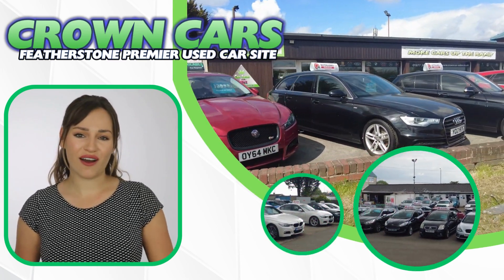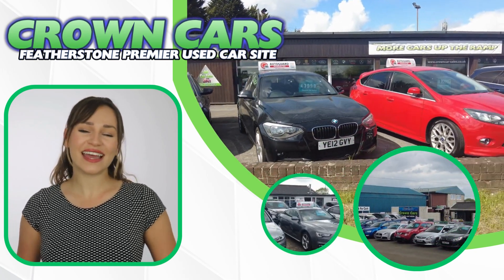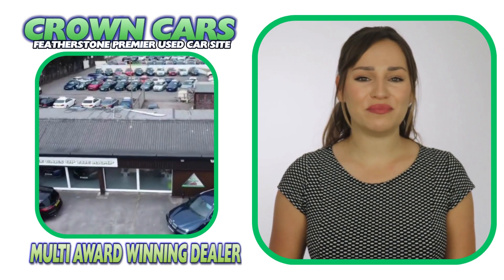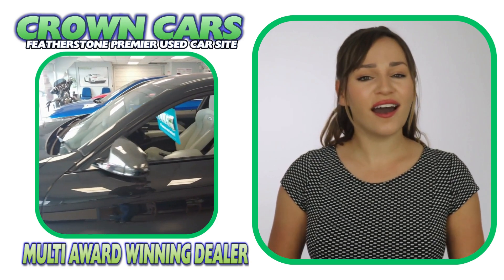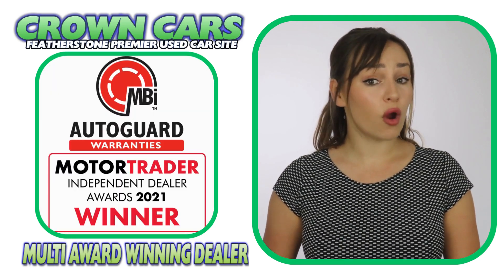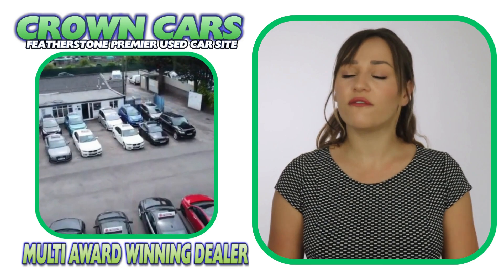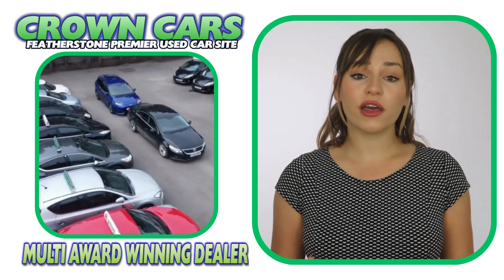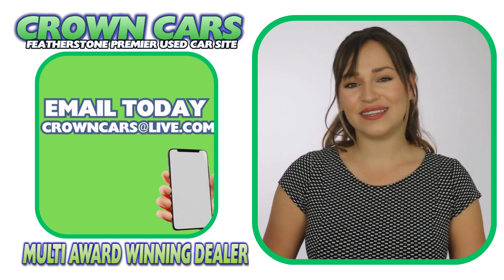MERCEDES-BENZ C220 2.1 CDI SPORT AUTO @ CROWN CARS